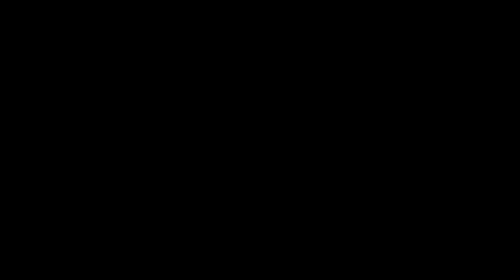Appartamento Roberta, Villasimius, Italy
About Property:
Featuring air-conditioned accommodation with a balcony, Appartamento Roberta is located in Villasimius. Guests staying at this apartment have access to a patio. The property is non-smoking and is set less than 1 km from Simius Beach.

The spacious apartment features 2 bedrooms, a TV, a fully equipped kitchen with an oven and a fridge, a washing machine, and 1 bathroom with a shower. Towels and bed linen are provided in the apartmen...
Property Type: Hotel
Address: Via dei Cipressi 4, 09049 Villasimius, Italy
Searching For
1. Appartamento Roberta - Villasimius - Italy
2. Appartamento Roberta - Villasimius - Italy Address
3. Appartamento Roberta - Villasimius - Italy Rooms
4. Appartamento Roberta - Villasimius - Italy Amenities
5. Appartamento Roberta - Villasimius - Italy Offers and Deals
Audio Credit:
Track Title: Reasons To Hope
Artist: Reed Mathis